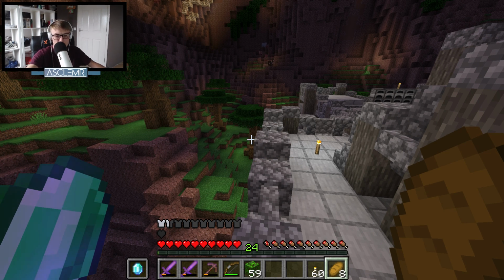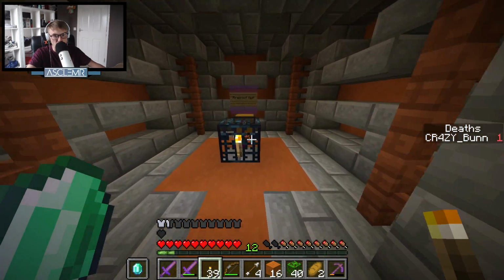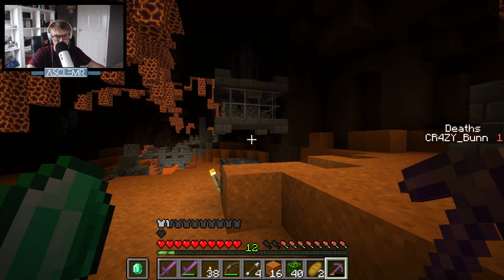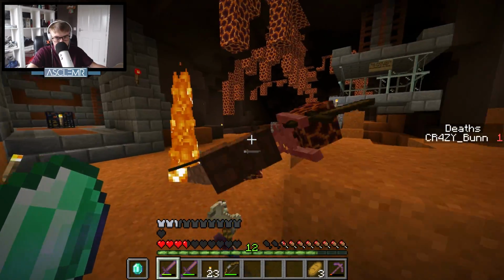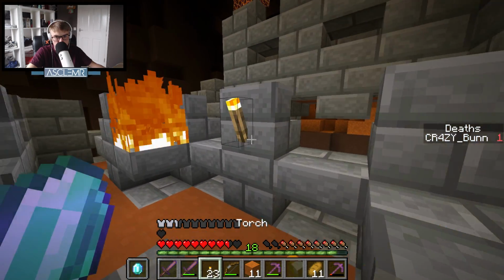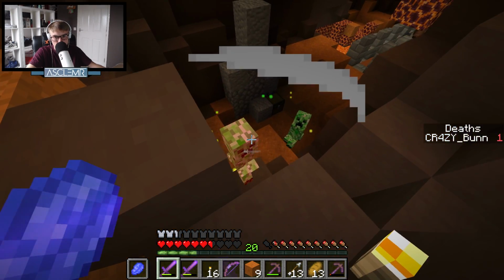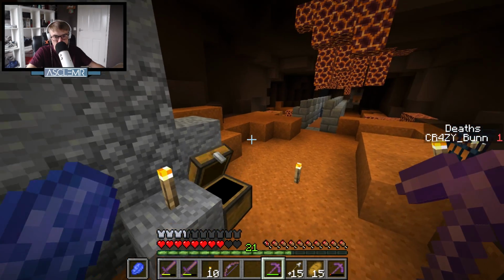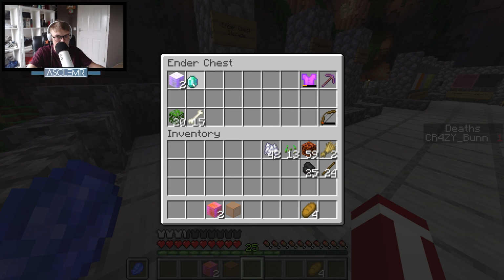ASMR Minecraft - Nemesis: Winds of Time (Episode 2)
I've partnered with the TINGLES APP, all you need to do is sign up and you can listen to everything i upload on youtube for free, without  ads, and even play it in the background of using your phone. Feel free to follow me and support me if you really wish. I love you all!

I have created a twitter account so you can keep up to date with my life and ask me as many questions as you want :)

The goal is to reach £50 as quickly as possible, so i can put the money towards the channel.